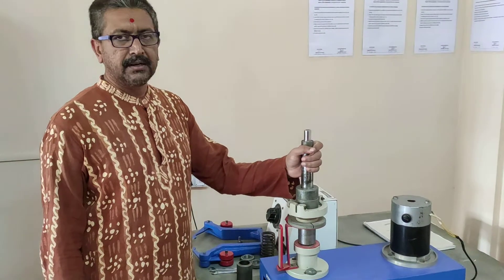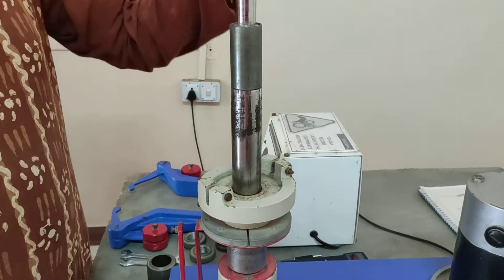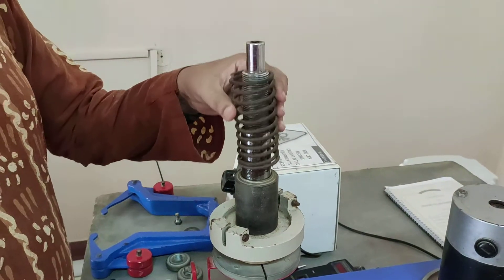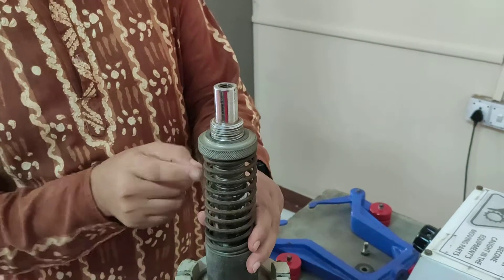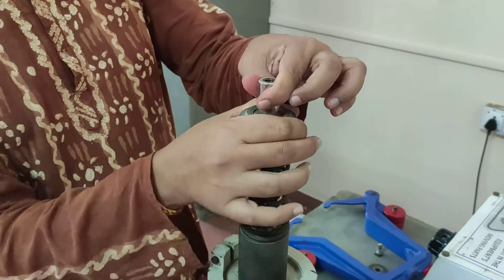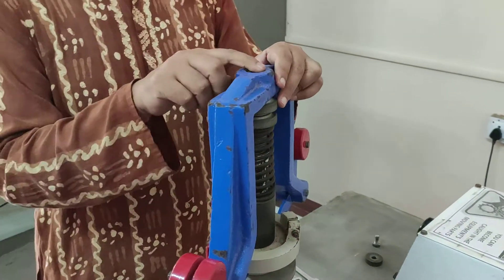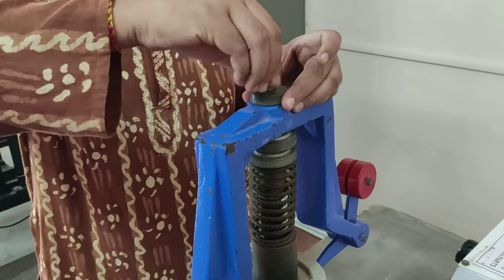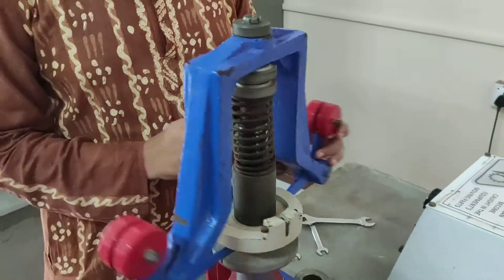HARTNELL GOVERNOR ASSEMBLY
This video shows the method of assembling Hartnell Governor for the Universal Governor Testing Equipment.

Courtesy : Dynamics of Machines Laboratory, Mechanical Engineering Department, School of Engineering RK University, Rajkot(Guj.), India